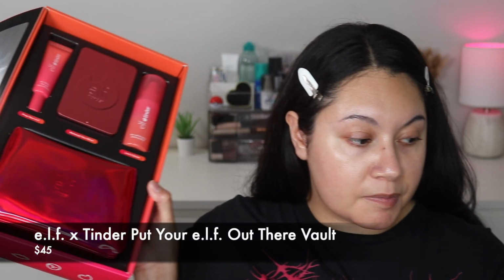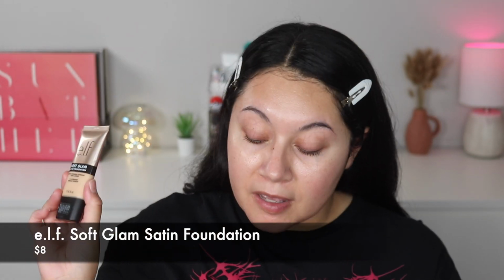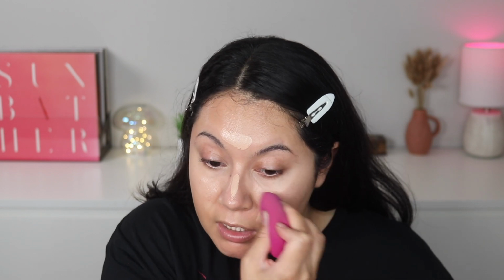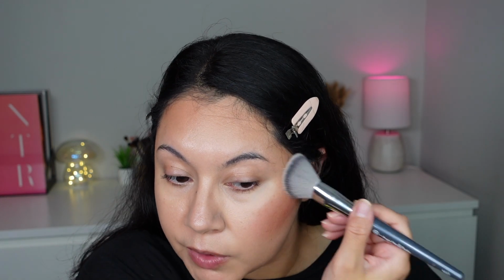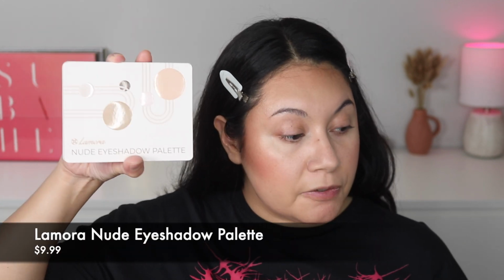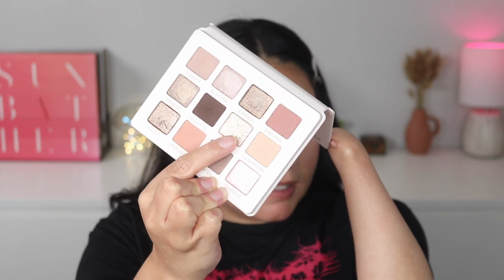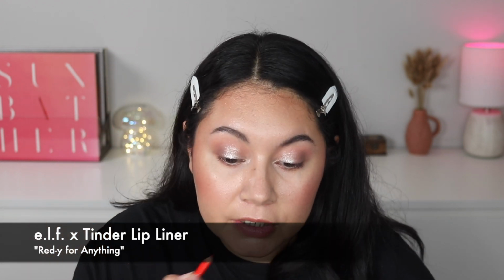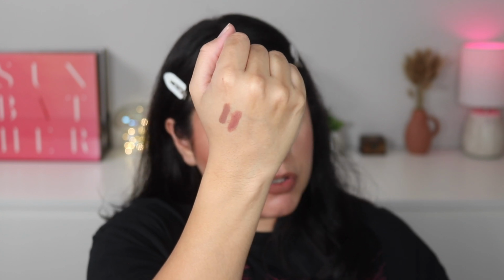NEW Drugstore Makeup Tested ✨🤩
Hey, guys! Today I'm testing new drugstore makeup, including the e.l.f. x Tinder collection, Maybelline Sunkisser blushes, Maybelline Lifter Liners, & a "dupe"for the Natasha Denona I Need A Nude Eyeshadow Palette. I hope you enjoy!

Products Mentioned:
-e.l.f. All Slick, No Ick Face Primer
-e.l.f. Soft Glam Satin Foundation (24 & 30)
-NYX Bare With Me Concealer Serum (Beige)
-Maybelline Sunkisser Multi-Use Liquid Blush (Electric Bronze & City Sizzle)
-Wet n Wild Photo Focus Loose Setting Powder (Translucent)
-Wet n Wild Megalast Eyeshadow Primer
-Lamora Nude Eyeshadow Palette
-e.l.f. Tinder Box Lip Trio ("Spice Things Up" Lip Oil, "Keep Your Cool" Lip Oil, "Red-y for Anything" Lip Liner)
-Maybelline Lifter Liner (On It & Big Lift)
-e.l.f. x Tinder Set-uationship Setting Mist
-Clio Kill Lash Superproof Mascara (02 Volume & Curling)